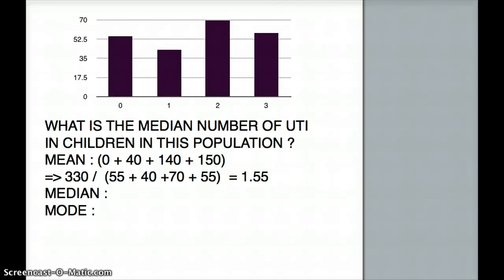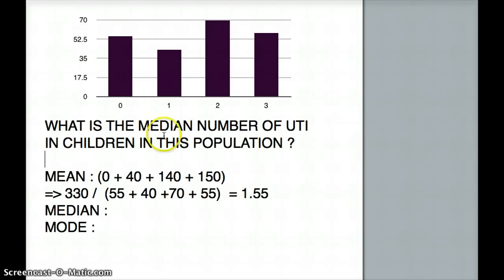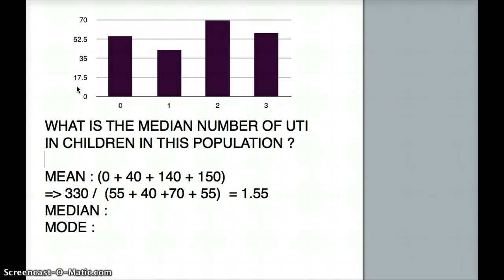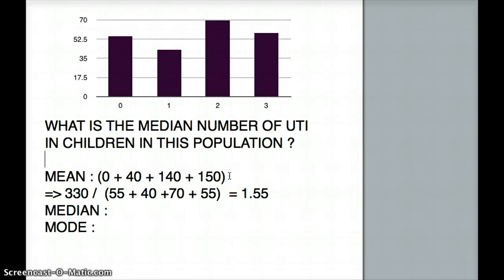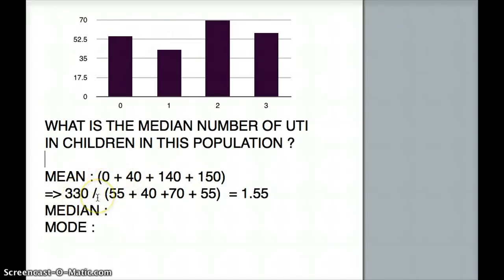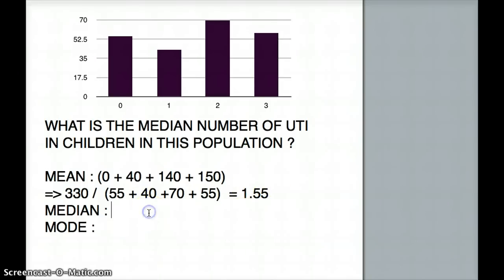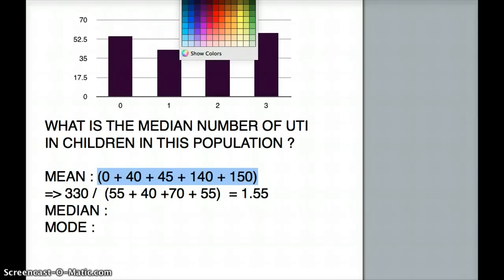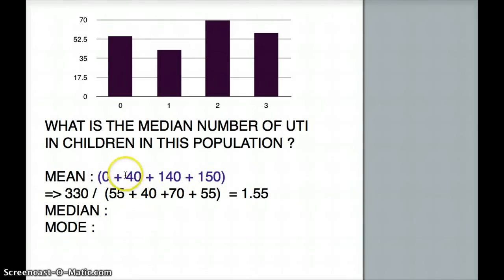USMLE MEASURE MEADIAN FROM BAR CHART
MEDIAN BAR CHART